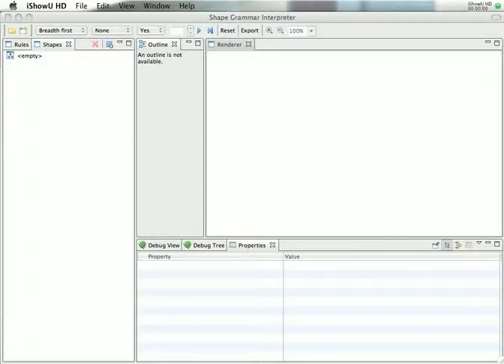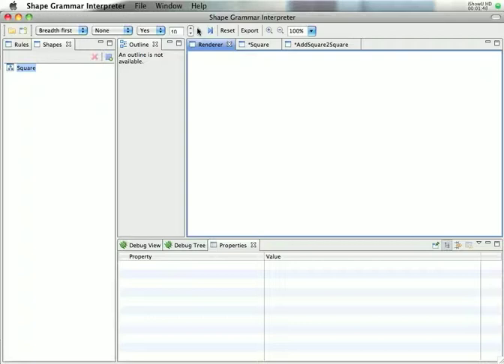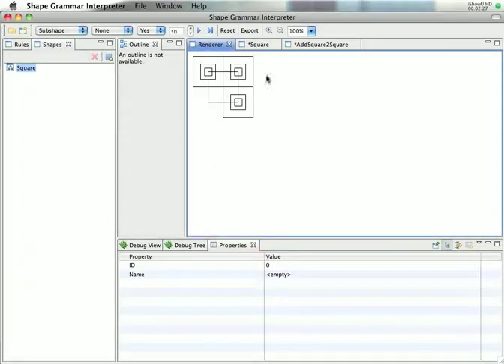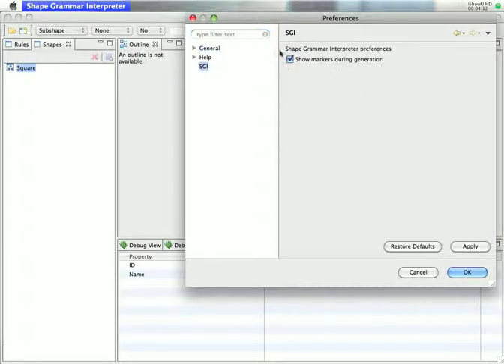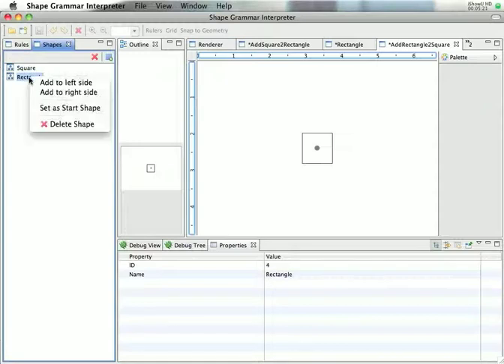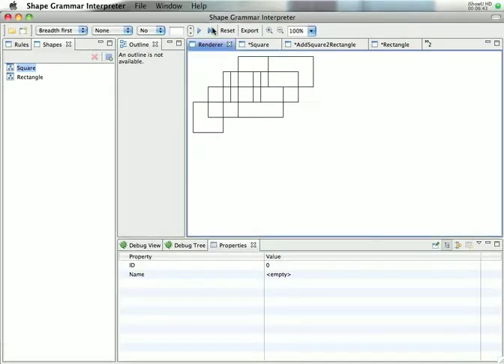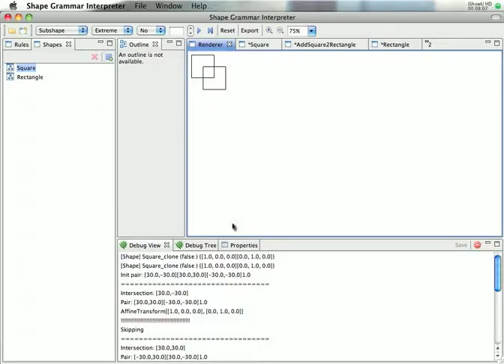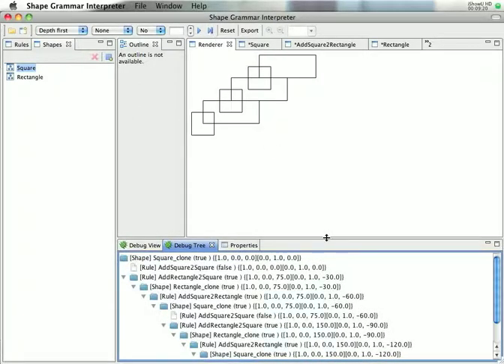Shape Grammar Interpreter - Renderer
This is the renderer. Here you process current shape grammar. You can generate new designs and browse a design space. First, you need to specify generation protocol, then what level of randomization should be used and a number of iterations. Later you can select if markers are used. You can either generate all iterations at once or generate designs step by step. At last you can export the generated design into various graphical formats (GIF / BMP / JPG / PNG).